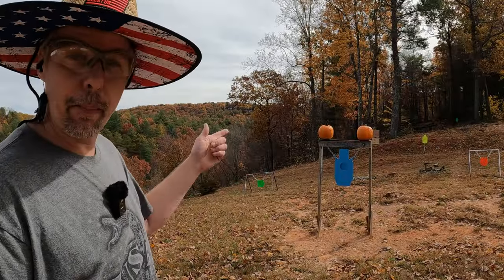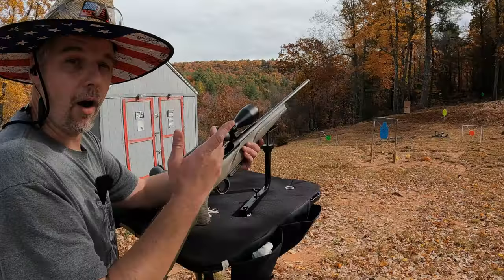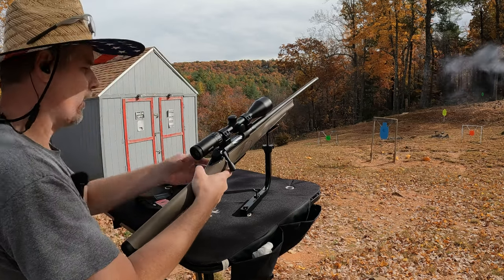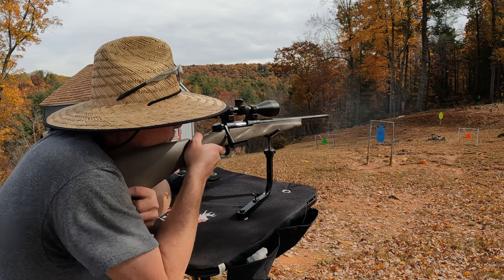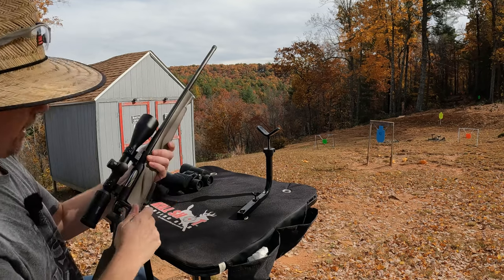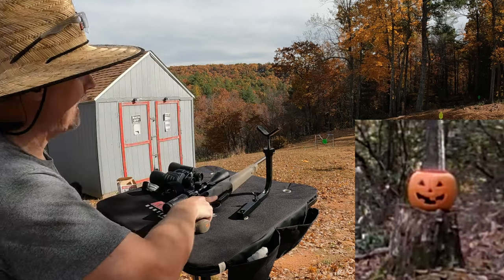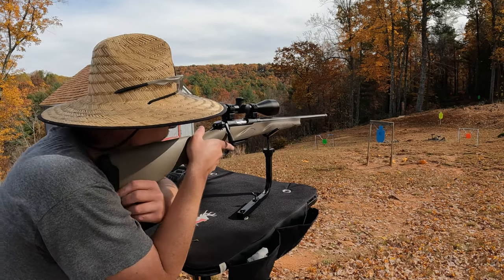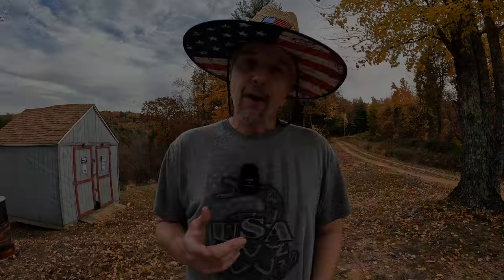🎃Halloween On The Range!🎃 Carvin' Pumpkins & Lighting Jack-O-Lanterns!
Having some fun out on the range for Halloween! .500 Magnum, 12 gauge, & .350 Legend! Trick or Treat!